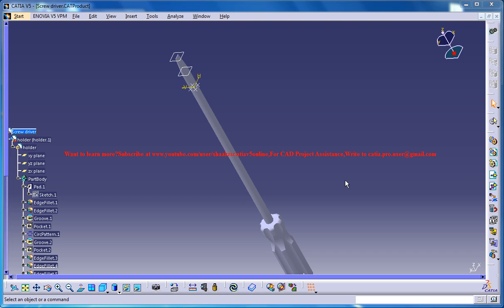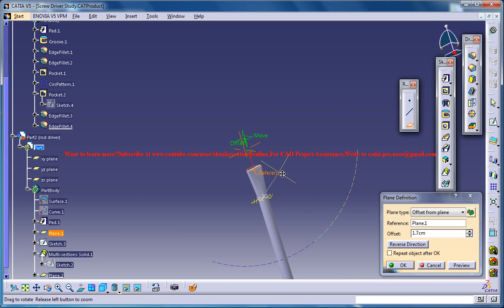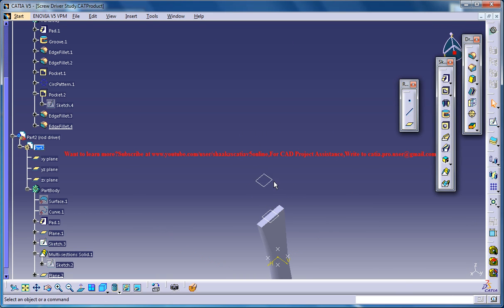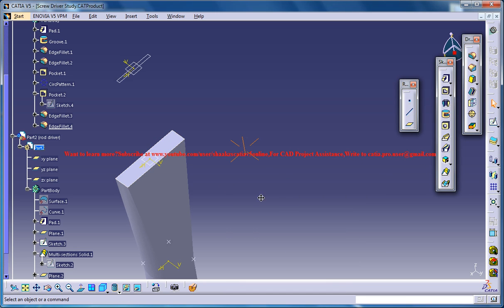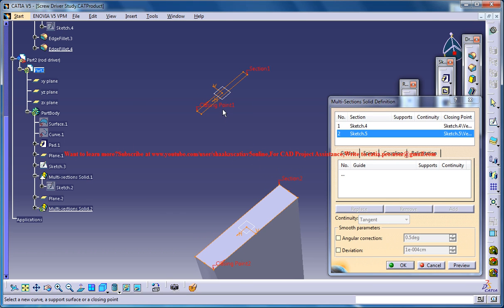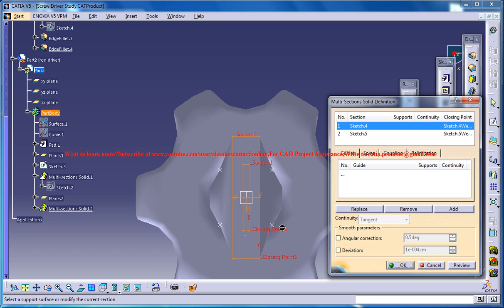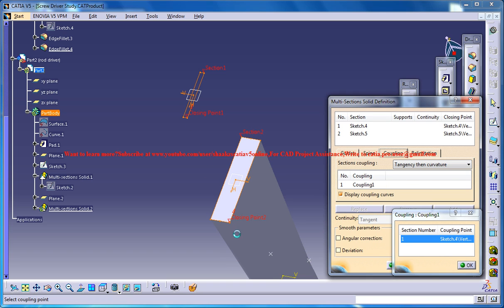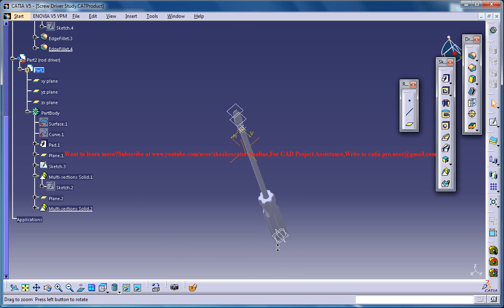Catia V5 Tutorial|How to create a Screw Driver P6|Product Design Engineering Beginner's